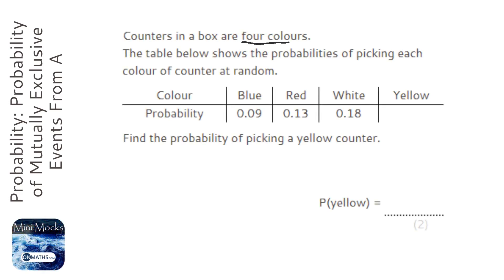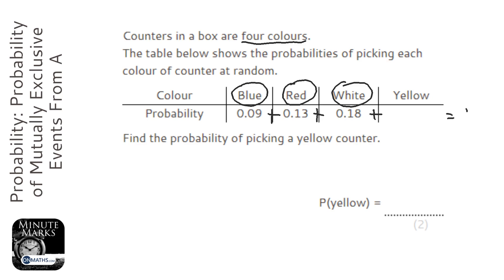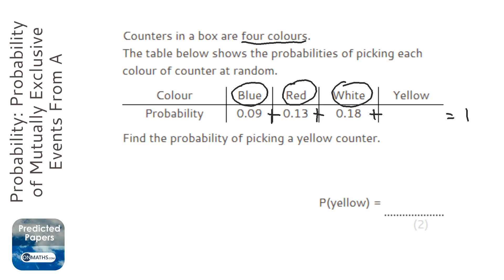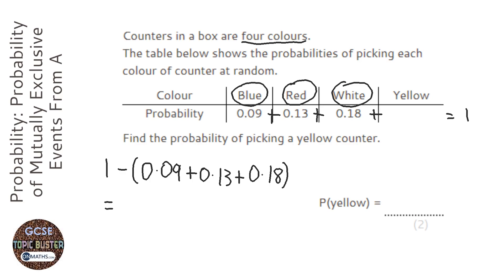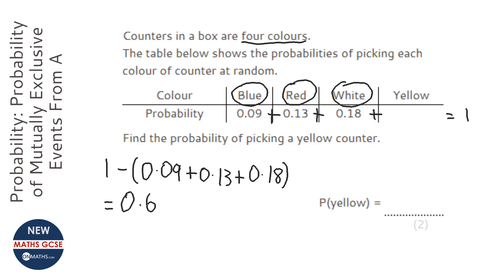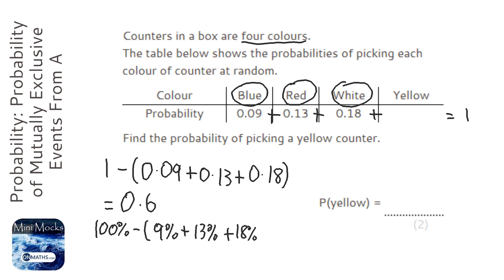Probability: Probability of Mutually Exclusive Events - Probability Table (Grade 3) - GCSE Maths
Topic: Probability: Probability of Mutually Exclusive Events From A Probability Table